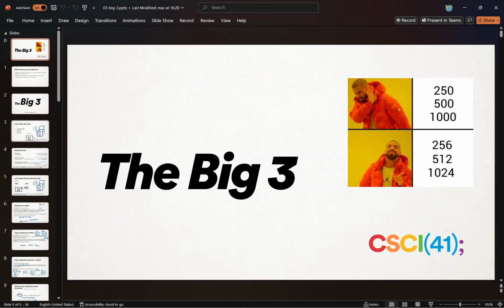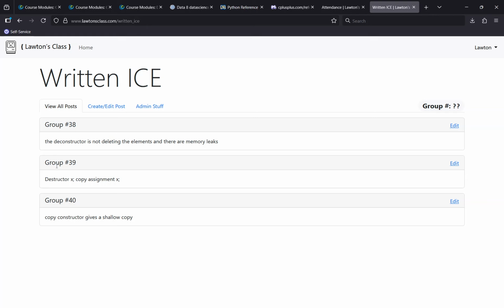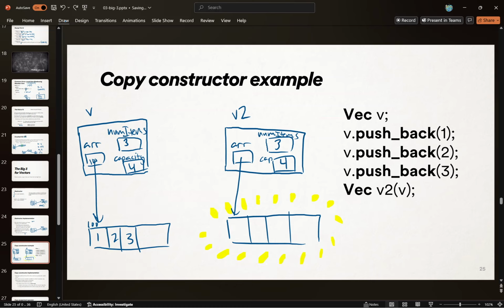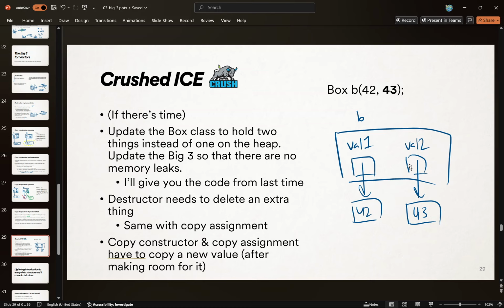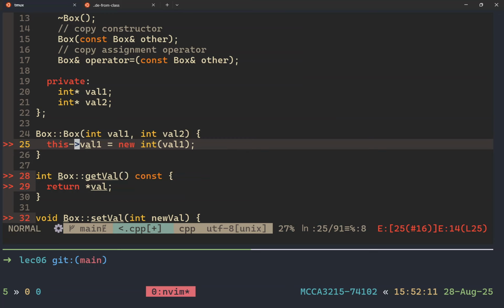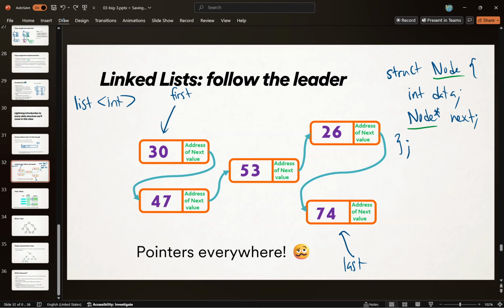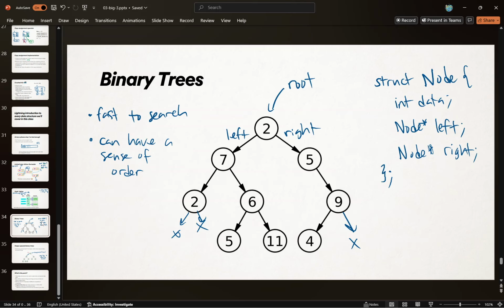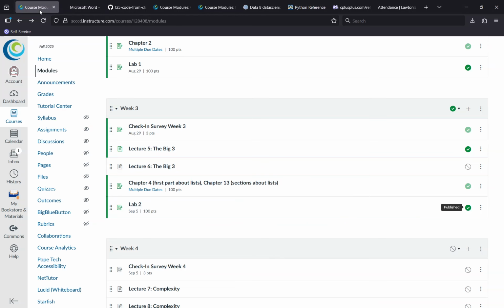(F25) CSCI 41 Lecture 6